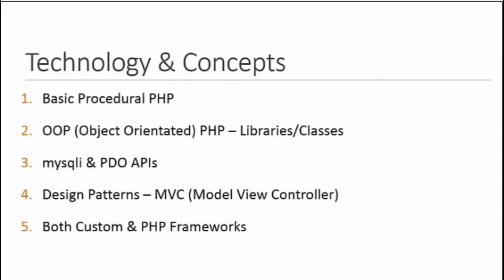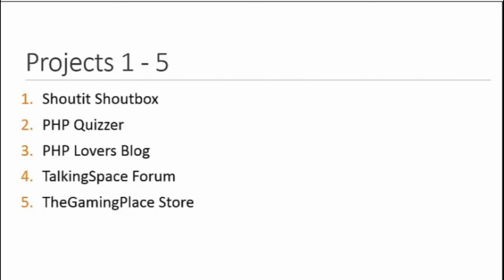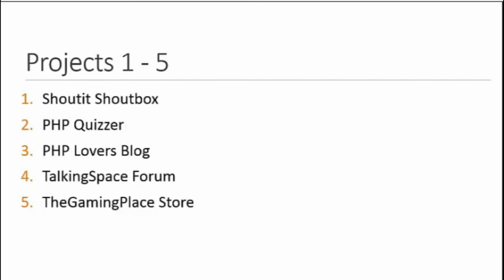Wordpress Tutorial for Beginners - Php